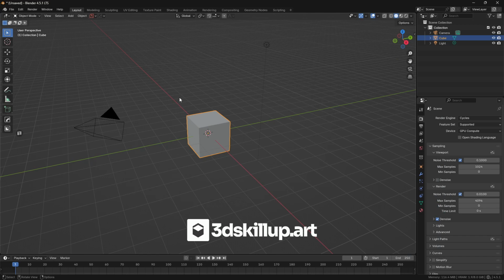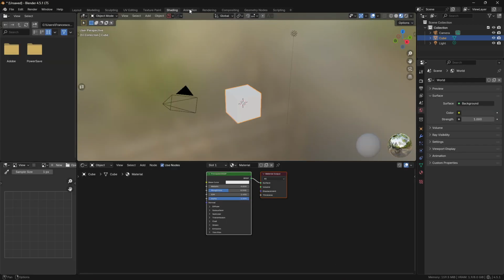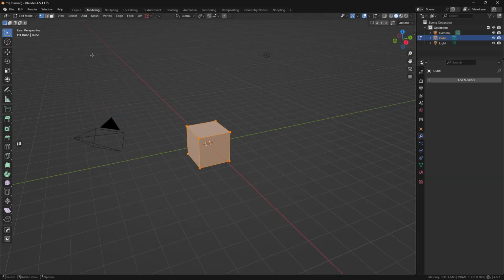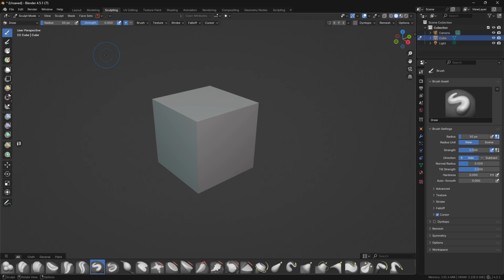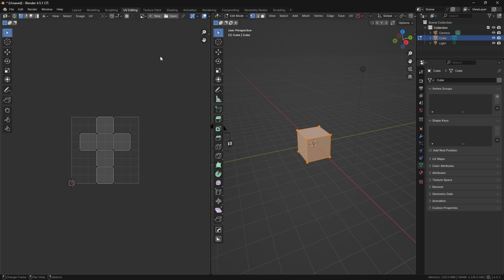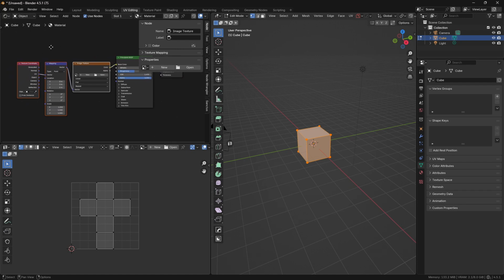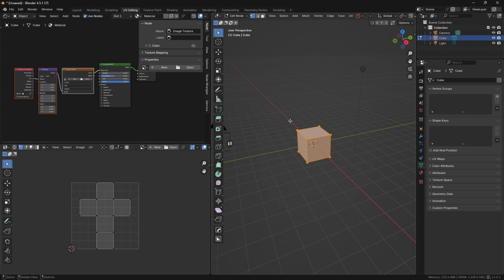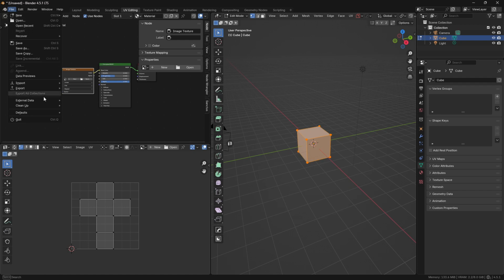03 - Blender Workspaces Explained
Stop fighting Blender. Start designing your workflow.

In this 3DSkillUp tutorial you’ll learn how to master Blender Workspaces and build a custom interface that fits your 3D workflow. Instead of constantly moving panels and searching for tools, you’ll create a streamlined command center for modeling, sculpting, UV editing and look development.

We’ll explore how Blender workspaces actually work, why they change modes automatically, and how professional 3D artists customize them to save time and creative energy. You’ll also learn how to create your own workspace, duplicate layouts, and properly save your startup file so your setup is always ready when you launch Blender.

This is a must-watch tutorial for:
– 3D artists
– Blender beginners
– game asset creators
– 3D printing artists
– anyone who wants a faster workflow

Optimizing your workspace removes friction between your brain and the screen. The less time you spend searching for tools, the more time you spend creating.